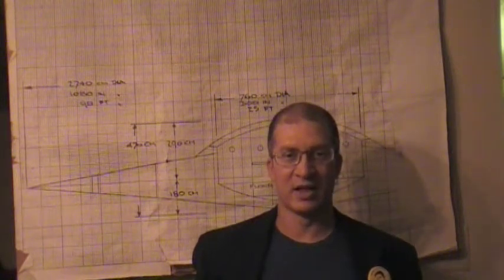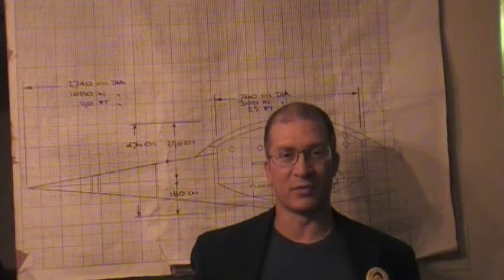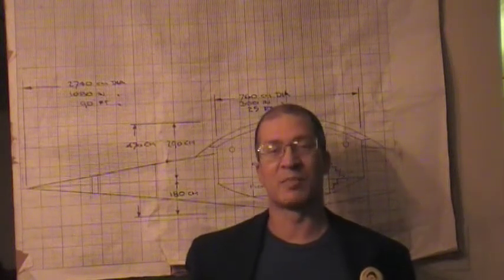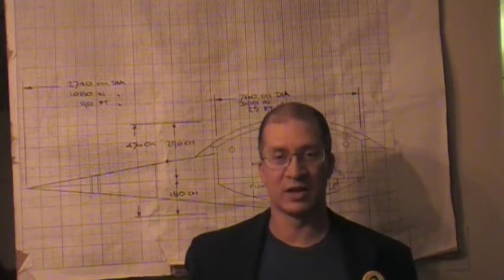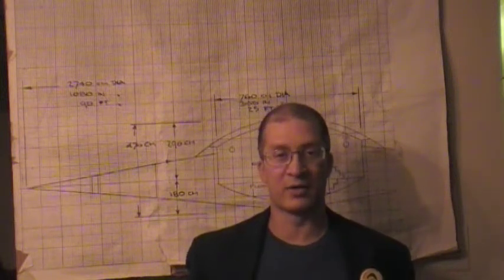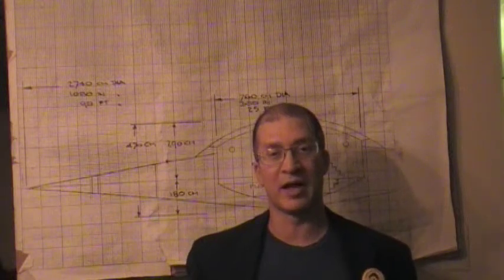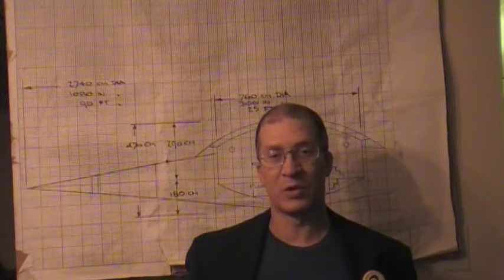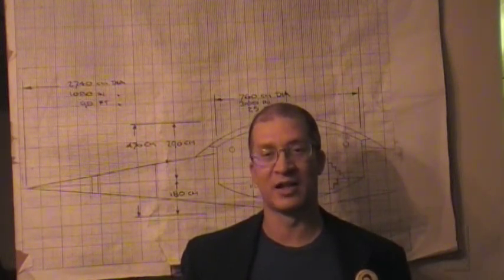Voices of the Breakthrough Energy Movement Russell Anderson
Team Searl Member and CEO and Head of R&D for Searl Aerospace Russell Anderson talks about Breakthrough Energy and Magnetic Motors